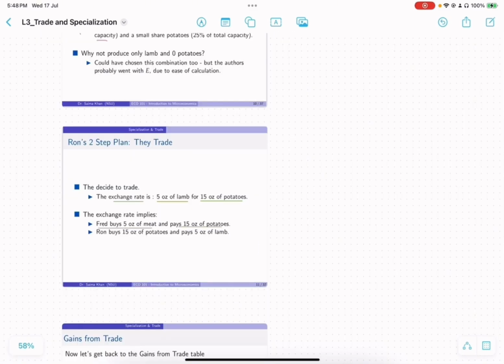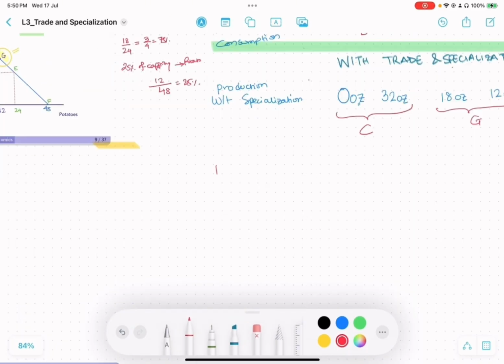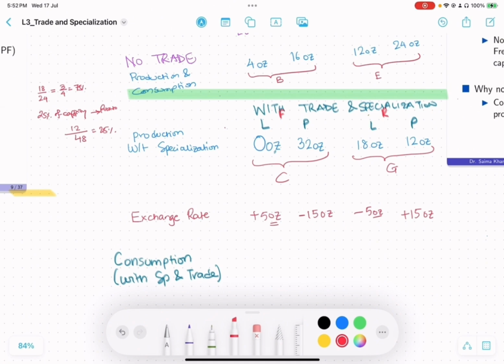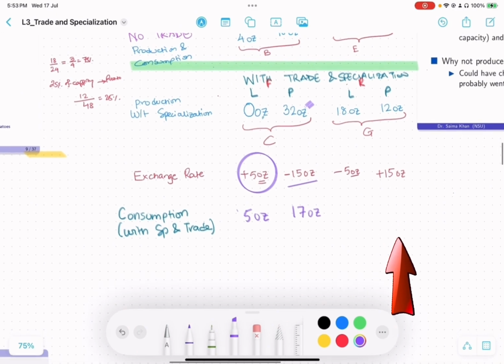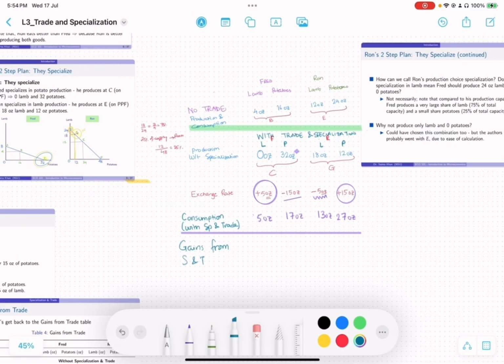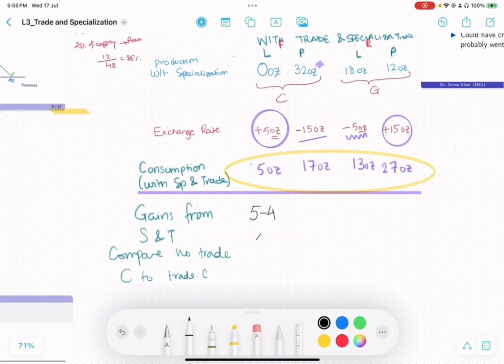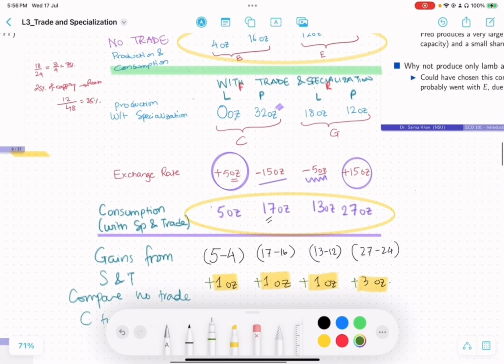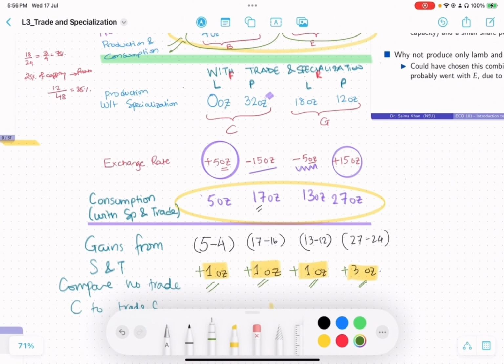L3_part4: Gains form Trade